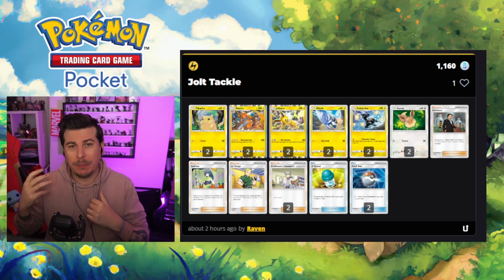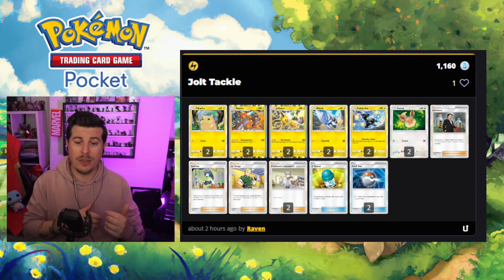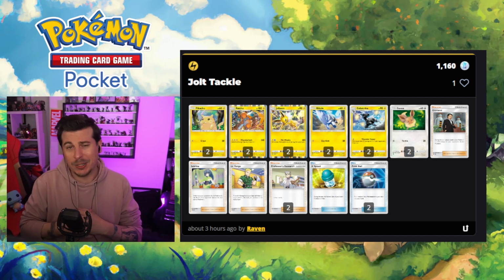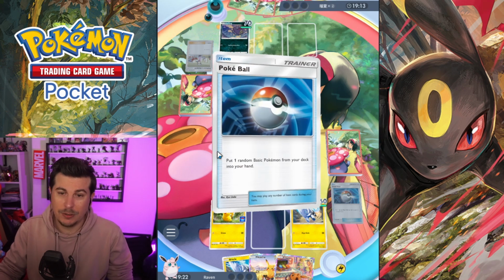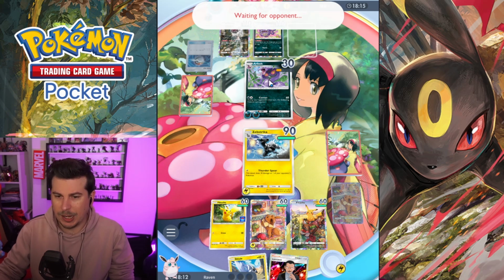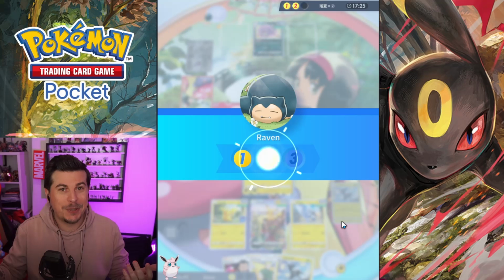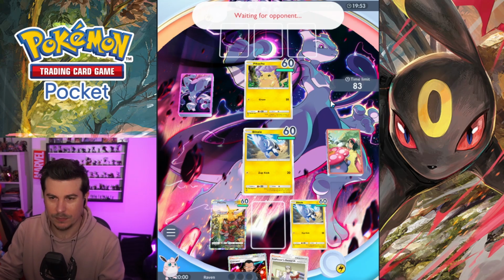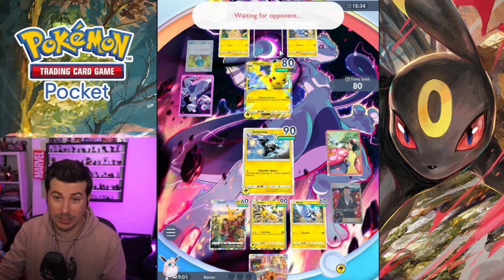Play this if you don't have PikachuEX!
Today I bring you a super fun Electric type deck featuring Jolteon that doesn't require any EX Pokemon to do well!